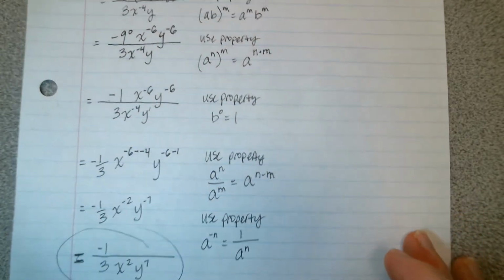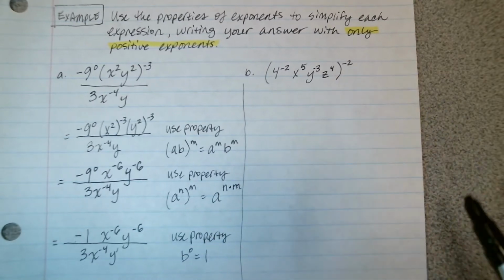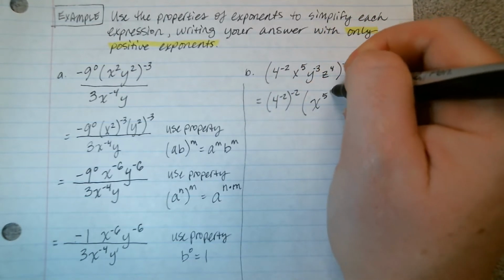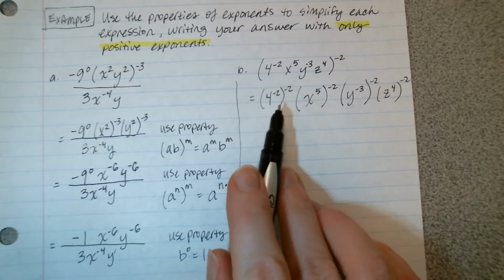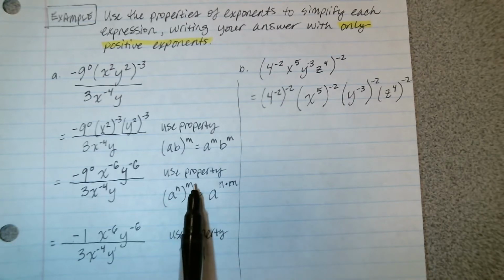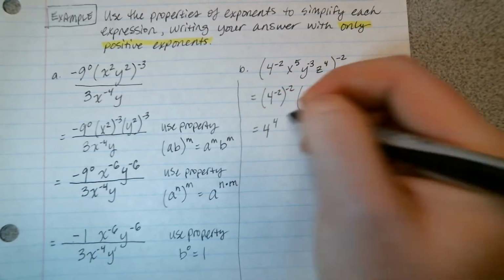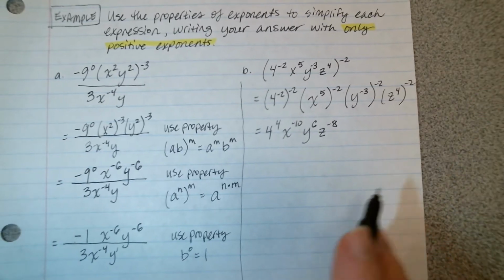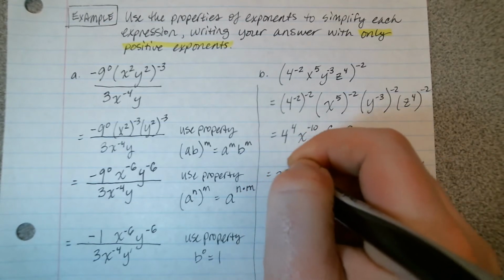Using properties of exponents